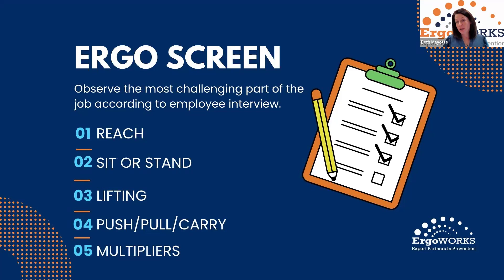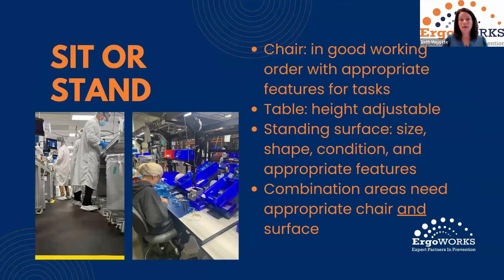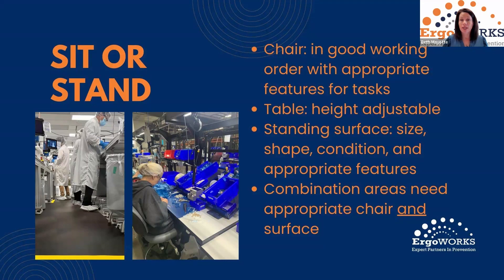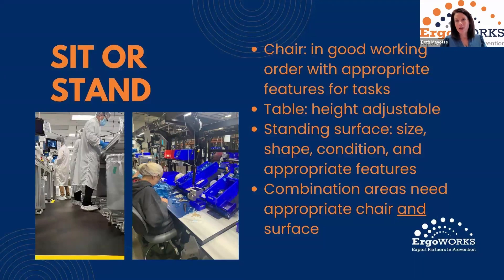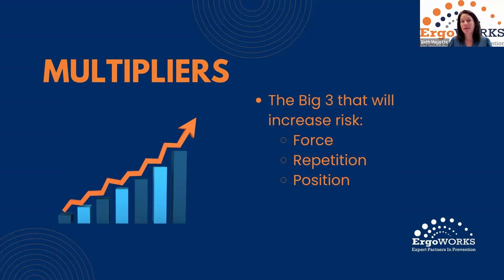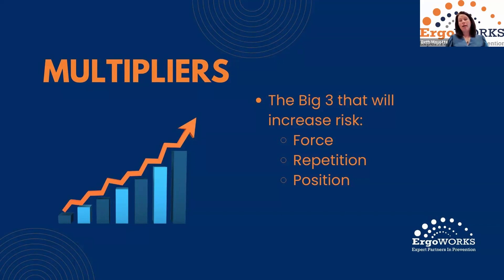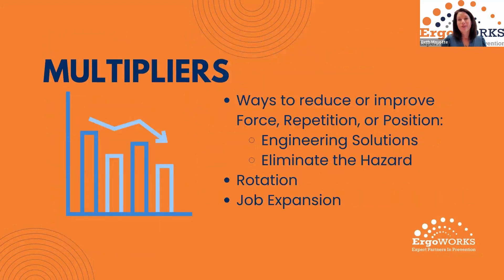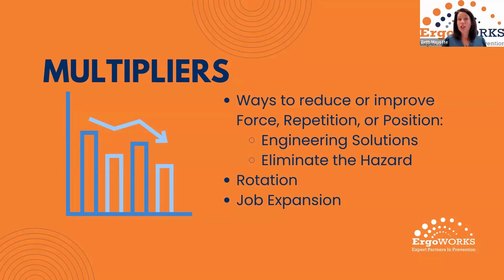Ergonomic Screening: The Top-5 MSD Injury Risks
MSDs are the No. 1 cause of workplace injury and lost time. In this webinar, Ergonomist Beth Mayotte shares the top-5 injury risks in your facility – including quick-fixes you can apply today.

After the presentation concludes at 19:28, AcroMat General Manager Russell Herbert and Beth participate in an audience Q&A. Each question and answer is timestamped below.

0:00-3:02 - Steps of an Ergonomic Screen
3:03-3:42 - 5 Factors to Evaluate
3:43-5:19 - Reaching Risks
5:20-7:05 - Sit or Stand Risks
7:06-8:23 - Lifting Risks
8:24-9:39 - Push, Pull, Carry Risks
9:40-10:48 - 3 Factors That Increase MSD Risks
10:54-12:24 - Reach Solutions
12:25-14:07 - Sit or Stand Solutions
14:08-15:33 - Lifting Solutions
15:34-17:08 - Push, Pull, Carry Solutions
17:09-18:04 - 3 Multipliers to Reduce MSD Risks
18:05-19:28 - Do You Need Professional Ergonomist?
19:29-21:37 - Q&A: What Role Does Shift Length Play in MSD Development?
21:38-23:17 - Q&A: What Do You Recommend for Exercise Programs?
23:18-25:06 - Q&A: What Strategies Provide the Most Bang for Your Buck?
25:07-28:43 - Q&A: How Can We Get Corporate Buy-In?